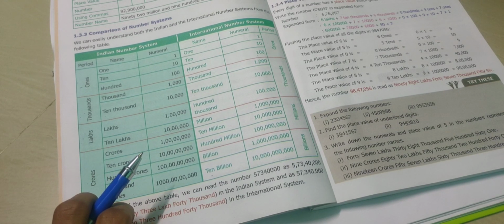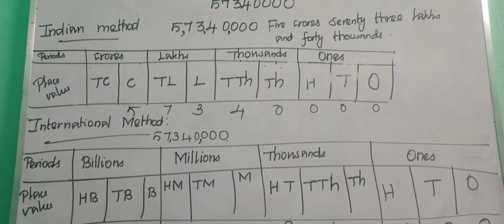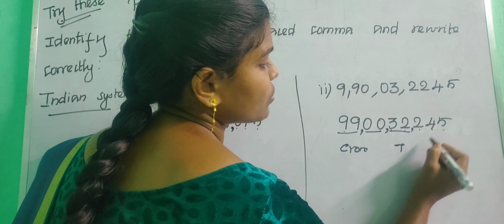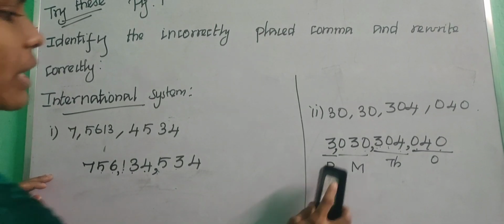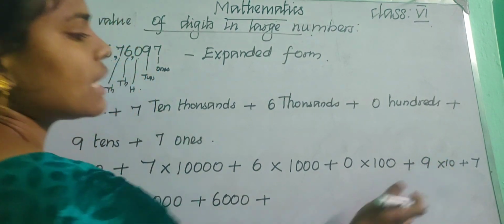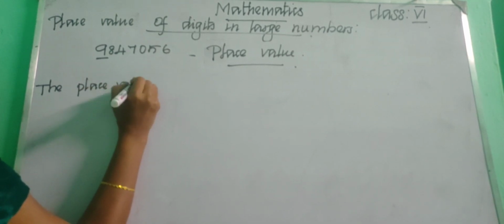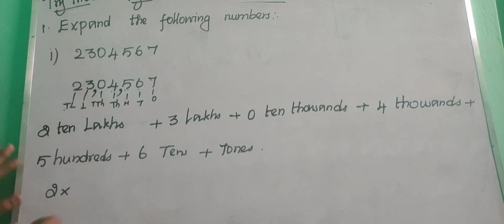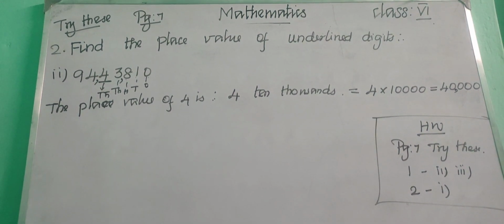6th maths 5